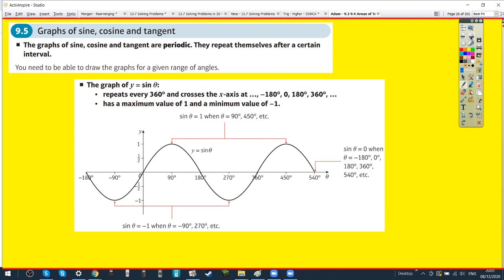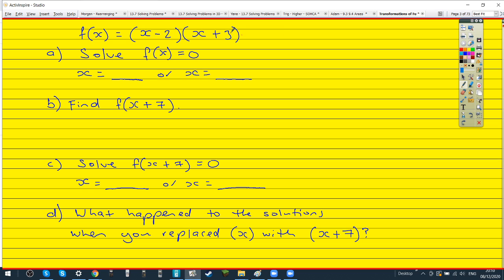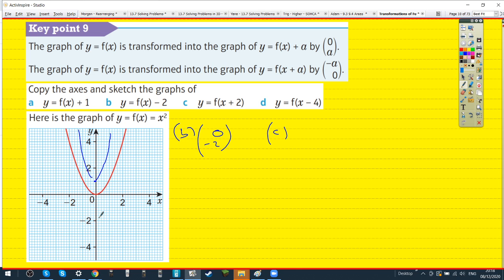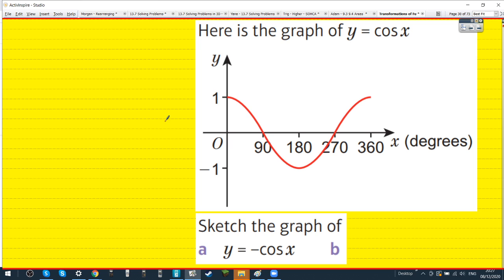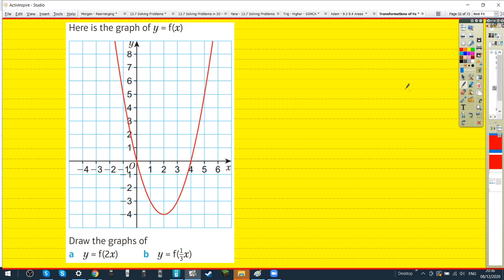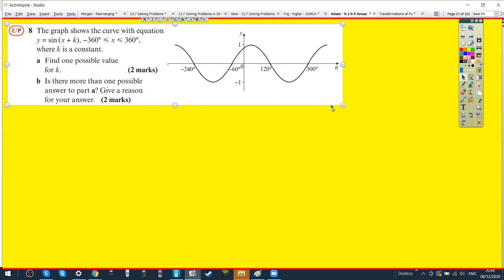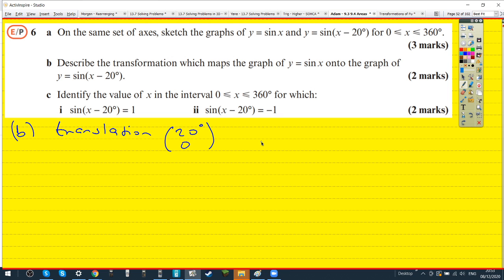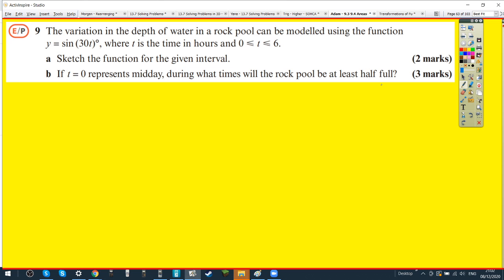Adam - 9.5 9.6 Transforming Trig Graphs - Year 1 AS Level Pure - 8.12.20